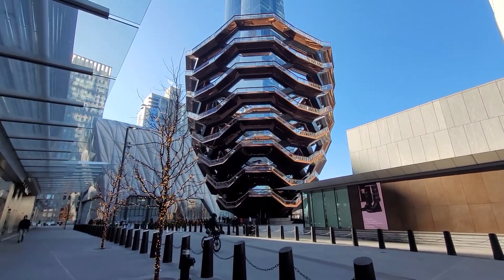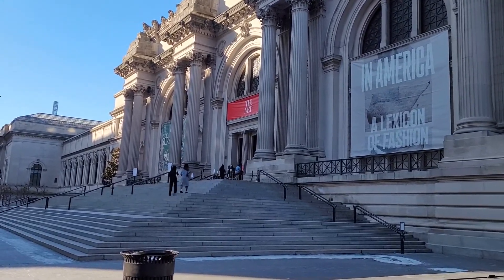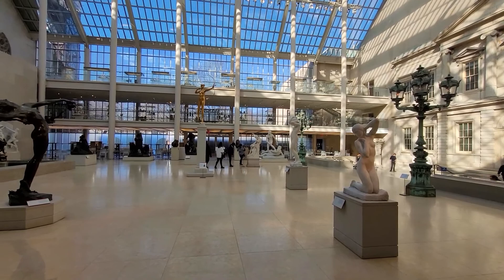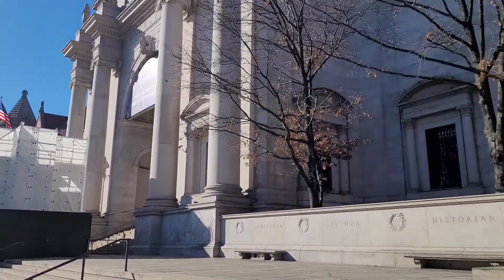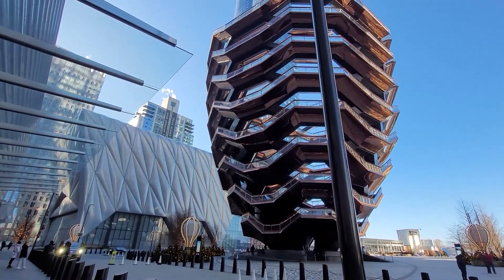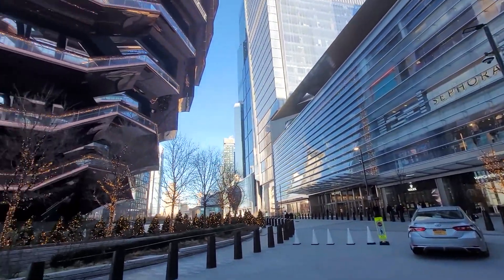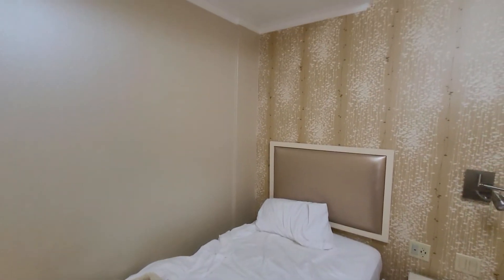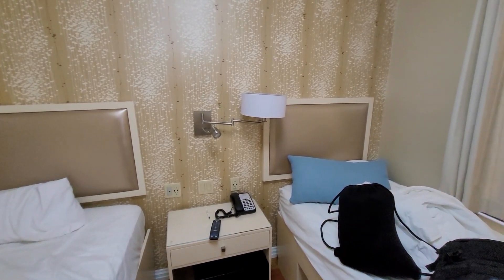Farewell New York! Until next time! Flying back to Europe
One last day around New York City doing some touristic stuff and as well as attending an NBA game after 10 years! More series under way from the Middle east here soon! Enjoy!

Gratitude should be the only attitude!